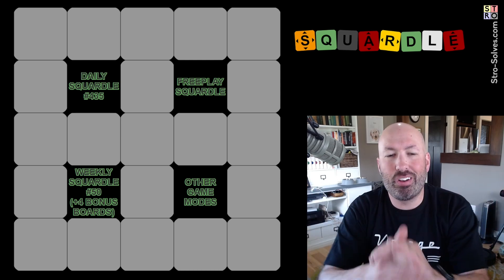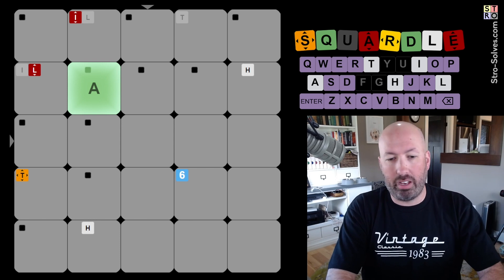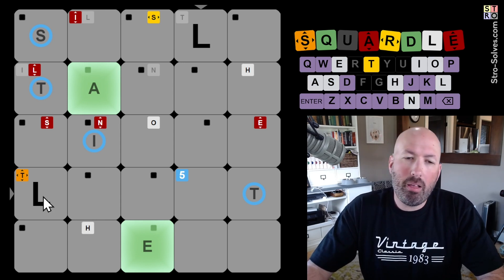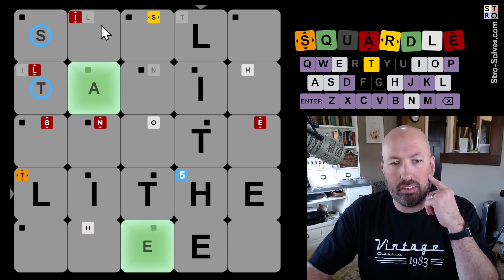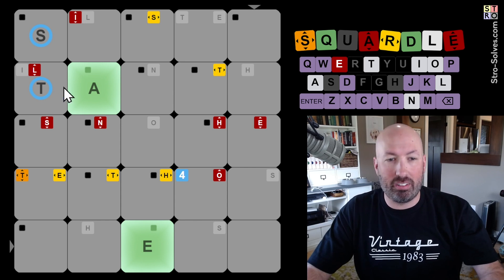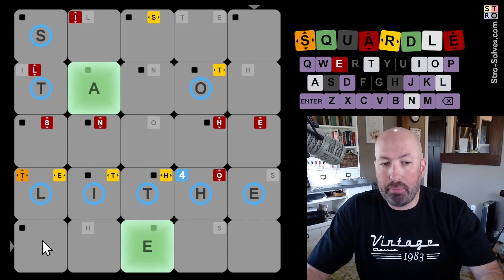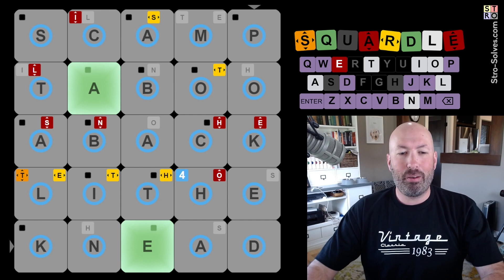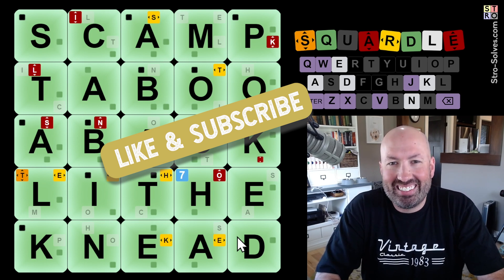Not a great start... but can I turn it around?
I'm Scott Strosahl, and today I'm solving weekly Squardle #50. Squardle is like Wordle squared, and it's a lot of fun!